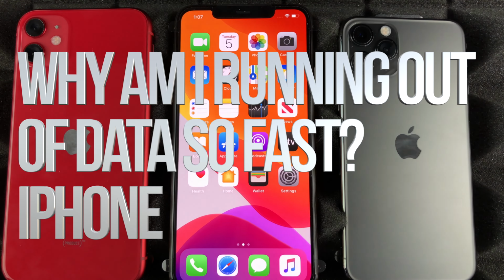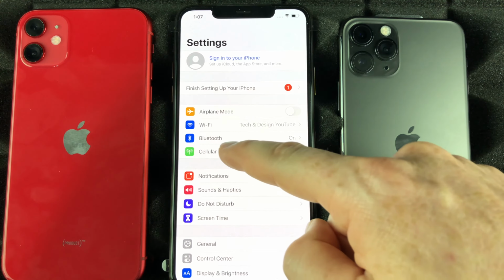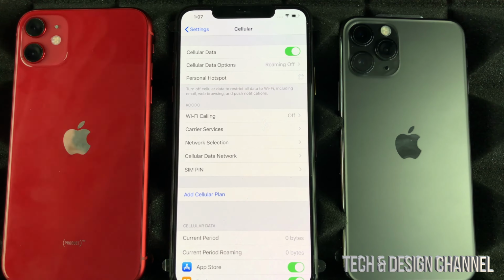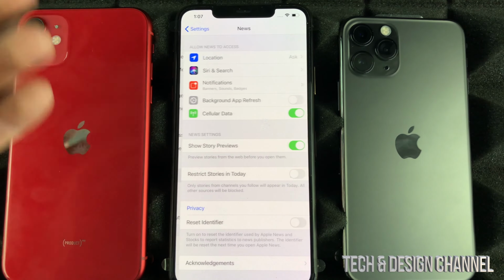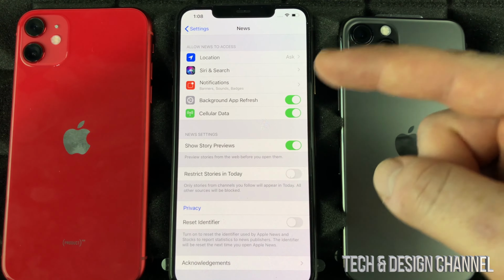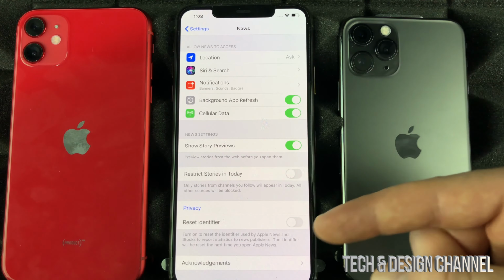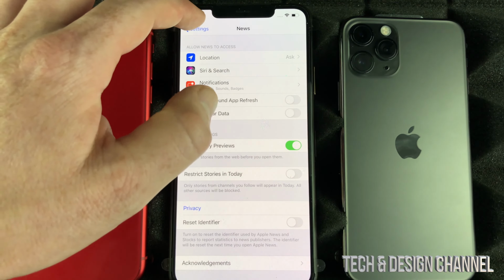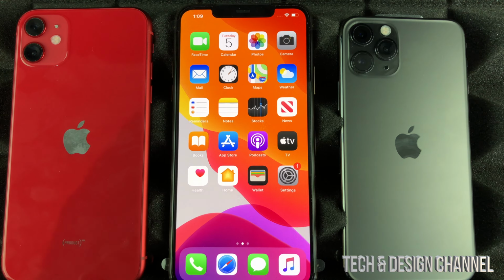Why am I running out of Data so fast ? iPhone FIX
New iPhone - consumes too much data - this is how to fix the problem. Running out of data fast, this is the fix for all iPhones such as the:
iPhone 11
iPhone XS
iPhone XS Max
iPhone XR
iPhone X
iPhone 8
iPhone 8 Plus
iPhone 7
iPhone 7 Plus
iPhone 6s
iPhone 6s Plus
iPhone SE
Running out of data fast, this is the fix for all iPhones such as the:
iPhone 11
iPhone XS
iPhone XS Max
iPhone XR
iPhone X
iPhone 8
iPhone 8 Plus
iPhone 7
iPhone 7 Plus
iPhone 6s
iPhone 6s Plus
iPhone SE
iPhone 11
iPhone XS
iPhone XS Max
iPhone XR
iPhone X
iPhone 8
iPhone 8 Plus
iPhone 7
iPhone 7 Plus
iPhone 6s
iPhone 6s Plus
iPhone SE
iPhone 11
iPhone XS
iPhone XS Max
iPhone XR
iPhone X
iPhone 8
iPhone 8 Plus
iPhone 7
iPhone 7 Plus
iPhone 6s
iPhone 6s Plus
iPhone SE
iPhone 11
iPhone XS
iPhone XS Max
iPhone XR
iPhone X
iPhone 8
iPhone 8 Plus
iPhone 7
iPhone 7 Plus
iPhone 6s
iPhone 6s Plus
iPhone SE